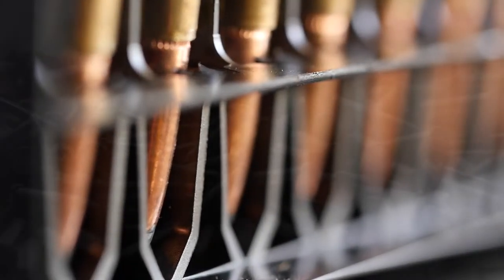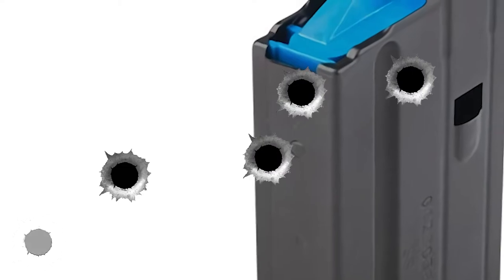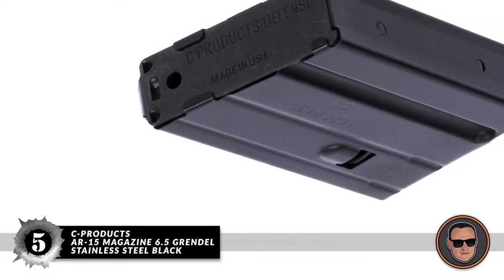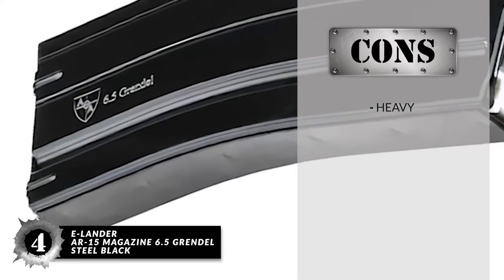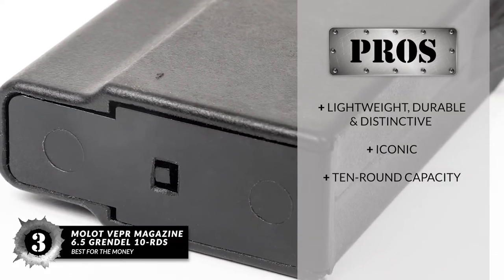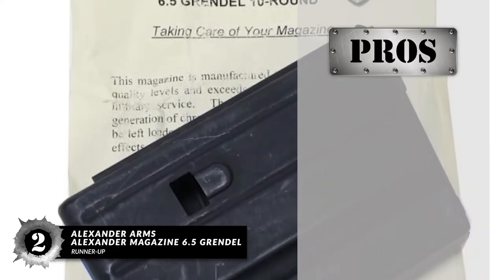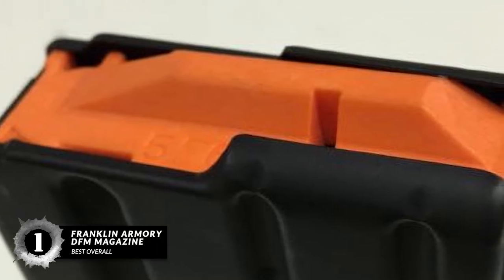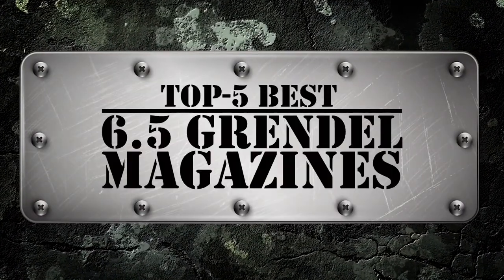🔥 Best 6.5 Grendel Magazines (Buyer’s Guide) | Gunmann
(Best 6.5 Grendel Magazines)

✅ Featured Products for Best 6.5 Grendel Magazines

0:00 Introduction
0:53 5. Duramag AR15 ➜
1:36 4. E-Lander AR15 ➜
2:25 3. Best for the Money:Molot Vepr ➜
3:16 2. Runner-up: Alexander Arms ➜
4:11 1. Best Overall: Franklin DFM ➜

The 6.5 Grendel has different dimensions than the 5.56 caliber, commonly used with AR platform rifles. Technically, you can feed the 6.5 Grendel rounds to your rifle using the normal 5.56 mags, but they will consistently jam, which is obviously not a good decision.

Using magazines specially designed for the 6.5 Grendel ensures proper cycling of rounds under all situations. There are certain factors that make a 6.5 Grendel magazine great. These include:

◼ Material
Since a magazine is quite susceptible to mishandling, you must ensure that your magazine is made from a durable material. Steel mags are always a better bet over polymer.

◼  Proper Feeding
A good 6.5 Grendel magazine must have a reliable and heavy-duty spring to ensure the rounds are fed properly. Plus, the feed lips also have to be in good shape, since the 6.5 Grendel is a thicker round, compared to the 5.56.

◼ Anti-Tilt Follower
An anti-tilt follower ensures that the rifle doesn’t jam when ammunition is being fed into the chamber (especially the last round). A good 6.5 Grendel magazine must have an anti-tilt follower.

◼ Window
The semi-automatic AR platform is generally used for rapid shooting. Having some sort of a window on your magazine lets you keep an estimate of the number of rounds left inside.

◼ Coating
A good magazine must be coated with some sort of a protective material which resists dirt and moisture.

◼ Proper Size and Grip
A magazine should automatically drop out as soon as you press the mag release. You shouldn’t have to apply even the slightest force to pull it out. A good magazine is also easy to grip, which ensures you don’t fumble while changing.

💬 Let us know what you think of these 6.5 Grendel Magazines in the comment section below.

🎥 Welcome to the official YouTube Channel of Gunmann 🎥

At Gunmann, we are dedicated to bringing you concise videos on the latest firearm parts and accessories.